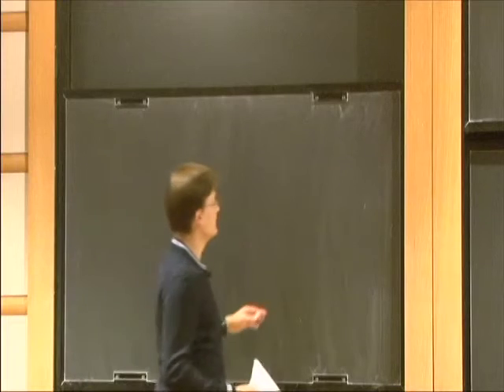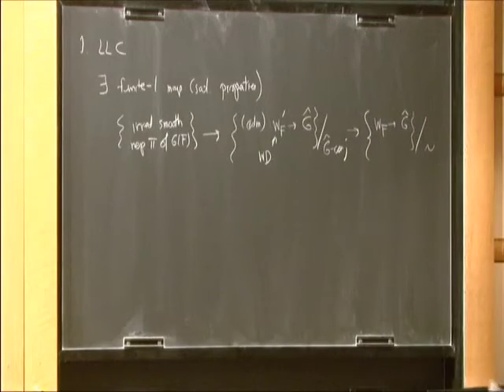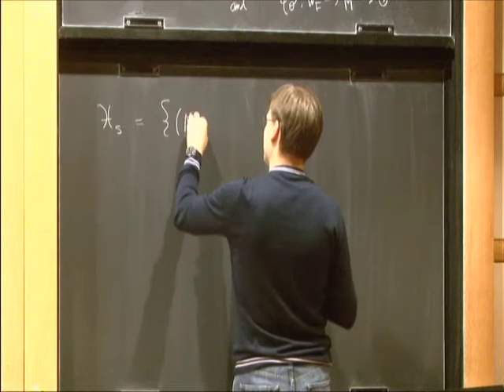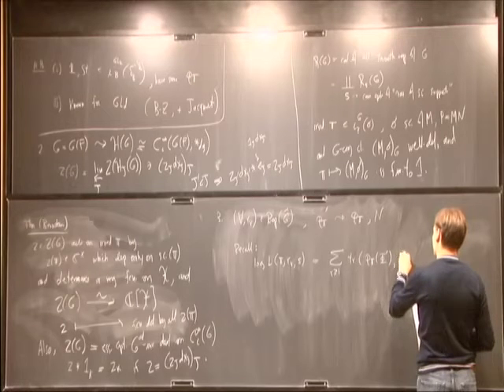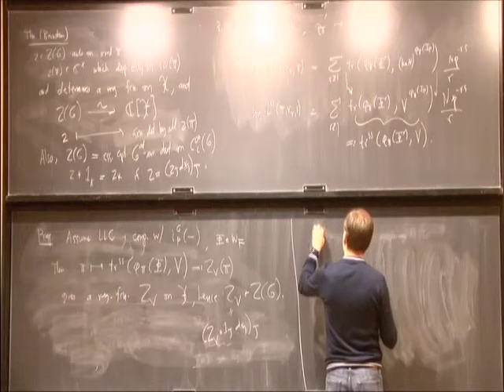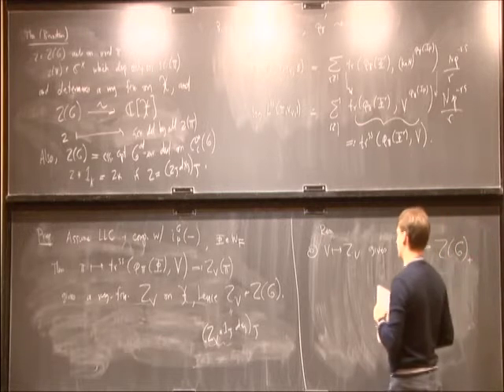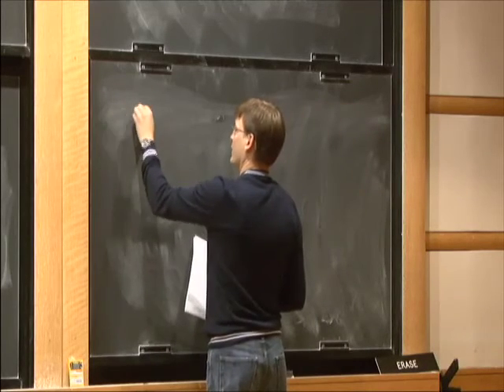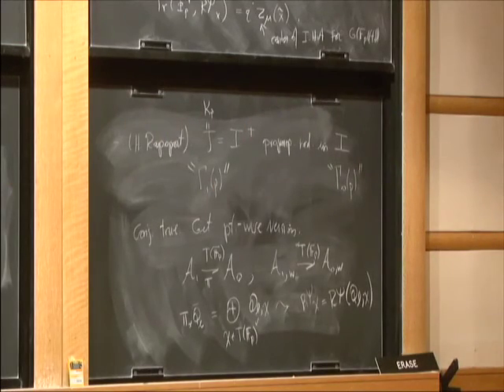Shimura Varieties and the Bernstein Center - Tom Haines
Shimura Varieties and the Bernstein Center -
Tom Haines
University of Maryland; von Neumann Fellow, School of Mathematics
The local Langlands conjecture (LLC) seeks to parametrize irreducible smooth representations of a p-adic group G in terms of Weil-Deligne parameters. Bernstein's theory describes the category of smooth representations of G in terms of points on a (disconnected) complex algebraic variety; the ring of regular functions is called the Bernstein center of G . I will review these theories and explain how the LLC enables one to define many interesting functions in the "stable" Bernstein center of G . I will explain how these functions play a role as test functions in the Langlands-Kottwitz approach to the study of Shimura varieties modulo p.